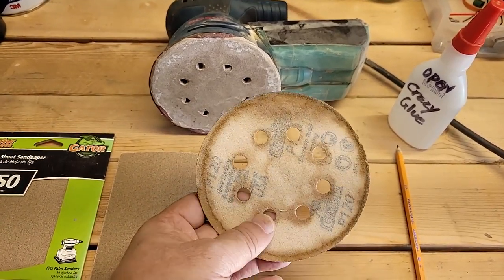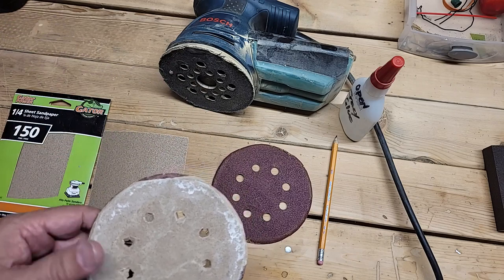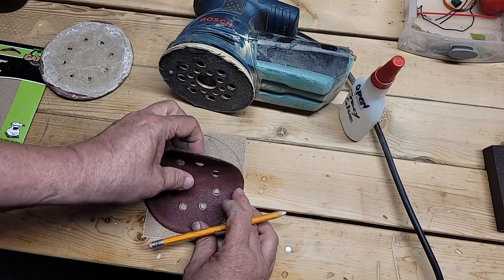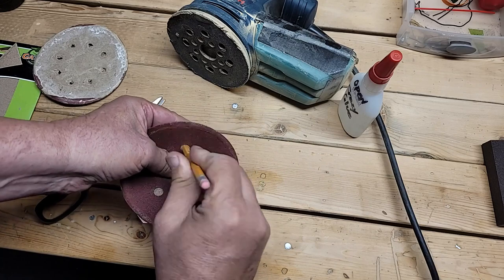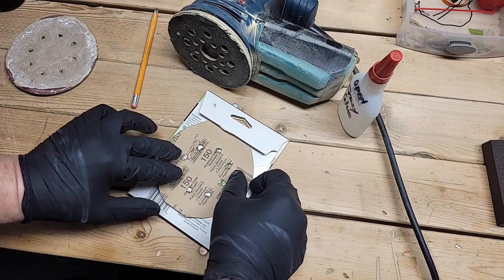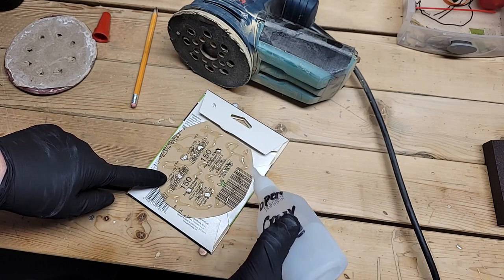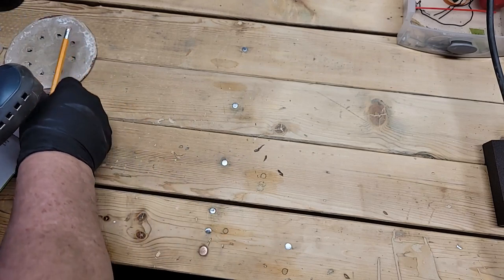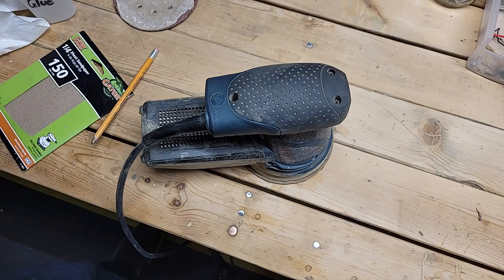ORBITAL RANDOM DISC SANDER HACK YAWL ~ HOW TO DEMO & DISCUSSION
*I AM SO SORRY I KEPT SAYING "ORBITAL SAW"! I MEANT ORBITAL SANDER. SHEESH!*

PLEASE WATCH AND ENJOY VIDEO.

What I do here on my channel takes many hours of dedication to you fans out there. If you would like to send a small donation my way, you can do so Thanks!

My ambient, dark ambient, prog & fusion & improv jam rock is available